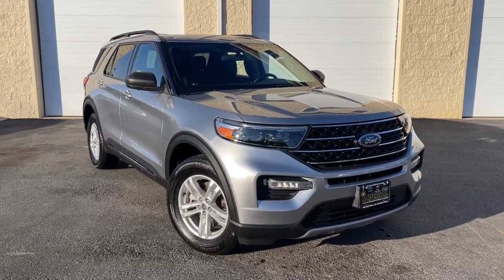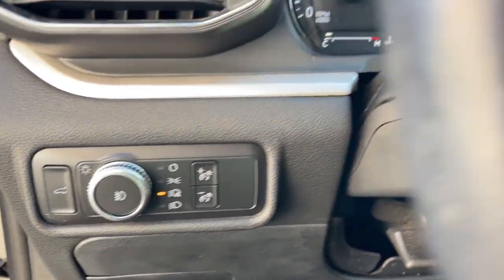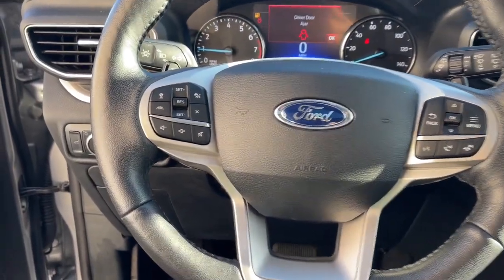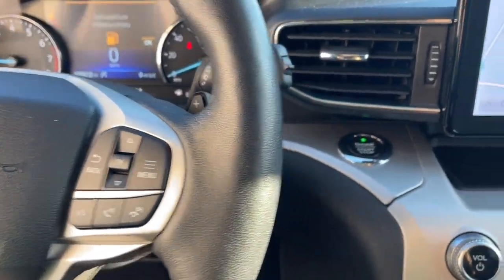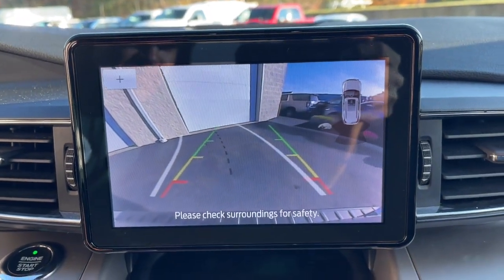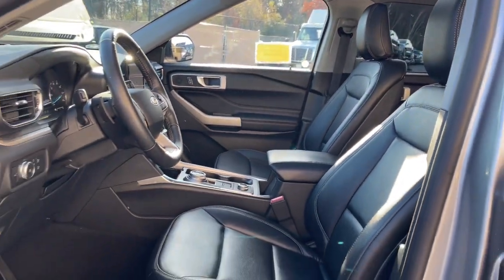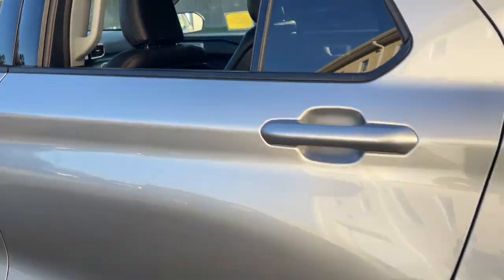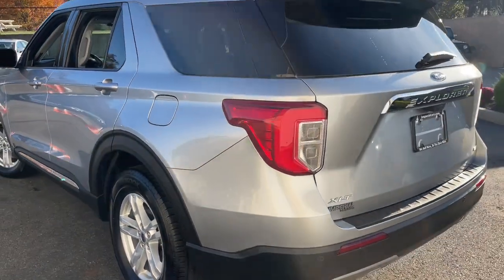2020 Ford Explorer Milford, Mendon, Worcester, Framingham MA, Providence, RI P16473L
Silver Used 2020 Ford Explorer XLT available near me in Milford, Massachusetts at Imperial Ford. Servicing the Mendon, Worcester, Framingham MA, Providence, RI area.

Imperial Ford
18 Uxbridge Rd

Navigation System Sunroof / Moonroof Apple CarPlay / Android Auto Power Leather Seats Heated Seats Backup Camera Bluetooth Remote Engine Starter Cruise Control Power Windows Power Locks Steering Wheels Radio Controls Aluminum Wheels Luggage Rack Third Row Seats Blind Spot Monitoring Lane Keeping Assistance Adaptive Cruise Control Cross Traffic Alert 4WD 1st & 2nd Row Heated Seats ActiveX Captains Chairs Comfort Package Equipment Group 202A Evasive Steering Assist Ford Co-Pilot360 Assist+ Heated Steering Wheel Intelligent Adaptive Cruise Control LED Fog Lamps Remote Start System Voice-Activated Touchscreen Navigation System. Silver 2020 Ford Explorer XLT 4D Sport Utility XLT 4WD 10-Speed AutomaticbrbrAwards:br * 2020 KBB.com 10 Favorite New-for-2020 Cars * 2020 KBB.com 10 Best SUVs Worth Waiting ForbrbrClean CARFAX. CARFAX One-Owner. 2.3L EcoBoost I-4 20/27 City/Highway MPG Odometer is 510 miles below market average!brbrMORE ABOUT US: Imperial Cars Purchase With Confidence: 1) Free Car Fax Vehicle History Report available for all our vehicles online. 2) Our vehicles are Imperial Certified and go through a rigorous Multi-Point vehicle inspection. 3) Bottom line pricing. 4) 5-Day or 200 Mile Vehicle Exchange Program for your total confidence. If you are not happy with it bring it back within 5 days or 200 miles and well give you a credit of your full purchase price toward the purchase of another vehicle. (Excludes Renewed for You vehicles.)brbrPlease be aware that the price listed for the vehicle does not include tax title registration documentation fee or any other applicable fees. However it does include a trade-in assistance bonus of $1000 for qualifying retailable trades with less than 10 years of use from the original in-service date. To be eligible for the advertised promotional price you must pay in full and take delivery of the vehicle from dealer stock on the same day. For the most up-to-date information and Imperial discounts please call or email our phone and internet team. Please note that the price cannot be combined with any other discounts or promotions and is subject to change based on the market value at any time without notice. While we strive to provide reliable information please note that the dealer is not responsible for any misprints involving the price and/or description of any vehicle offered for sale. It is your sole responsibility to inspect and verify such information before making a purchase. Lastly please note that we do not sell to wholesalers or dealers and some of our pre-owned vehicles may be subject to unrepaired safety recalls. To check if any vehicle has unrepaired recalls you can look up the vehicles VIN